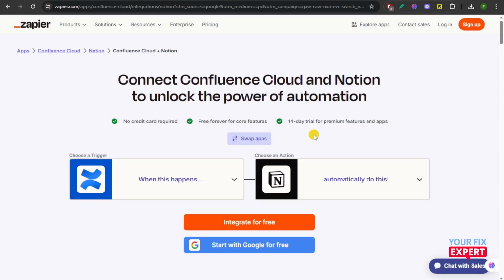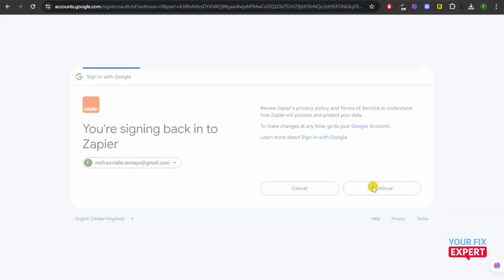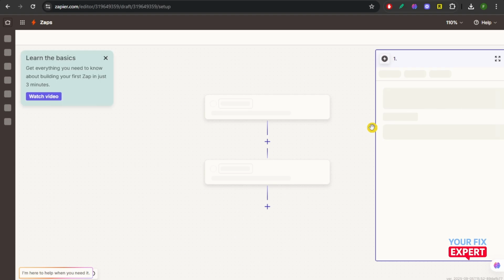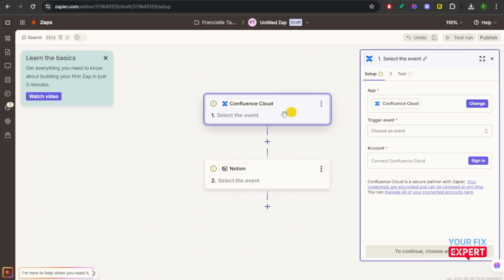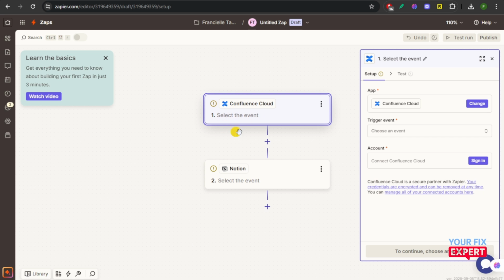How To Connect Notion With Confluence (2026) (Step By Step For Beginners)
Learn how to connect Notion with Confluence in a simple and beginner-friendly way. This video will walk you through the steps so you can easily connect with Confluence and use both tools together without confusion. If you’ve been looking for how to connect Notion with Confluence, this guide will help you get started quickly and clearly. Your Fix Expert.